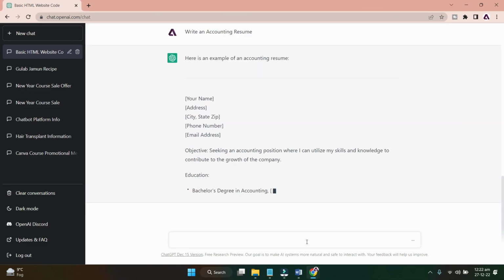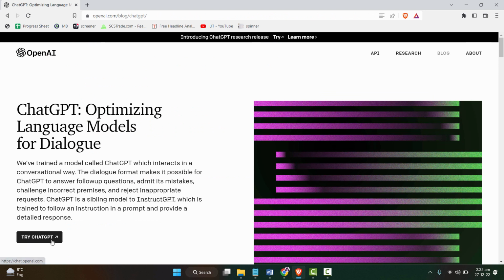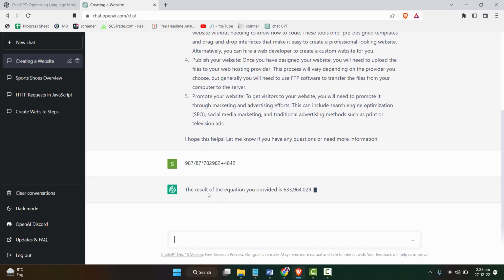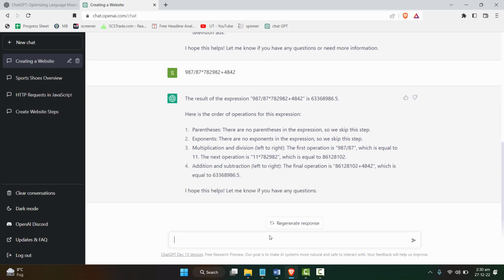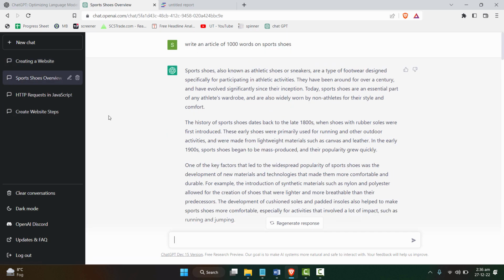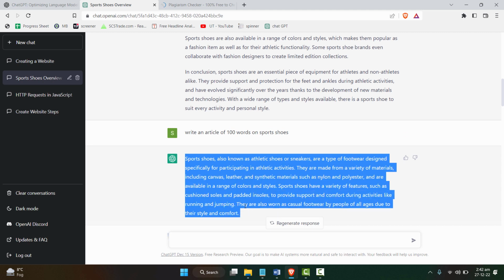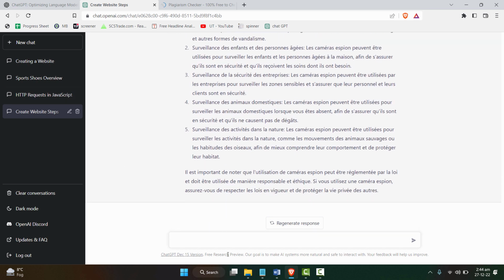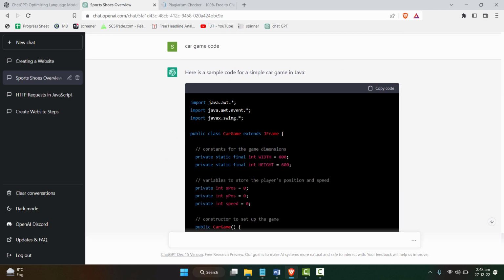Chat GPT: The Powerful AI Chatbot That's Changing the Way We Communicate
Welcome to our video on Chat GPT, the revolutionary AI chatbot that's changing the way we communicate! In this video, we'll take a deep dive into what Chat GPT is, how it works, and why it's quickly becoming the go-to solution for businesses looking to improve customer service and streamline their communications.

Chat GPT is an advanced AI chatbot that uses natural language processing and machine learning algorithms to understand and respond to customer inquiries in real-time. Whether you're a small business owner, a customer service representative, or a busy professional looking to save time, Chat GPT can help you get things done faster and more efficiently.

So if you're ready to learn more about Chat GPT and how it can transform the way you communicate, be sure to watch this video in its entirety. We'll cover everything from the basics of Chat GPT to advanced features and use cases, so you'll have all the information you need to decide if Chat GPT is right for you.